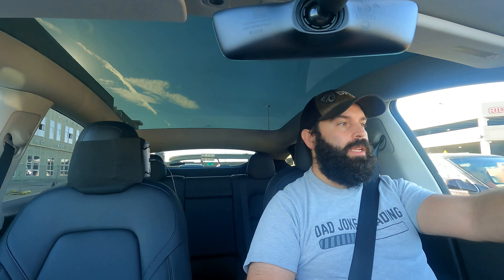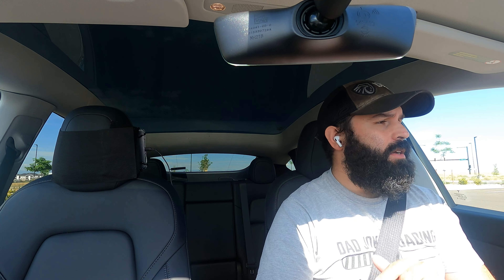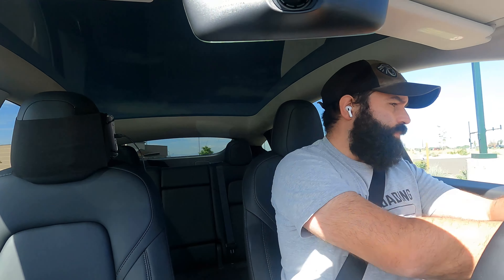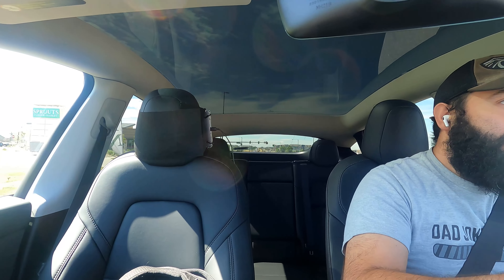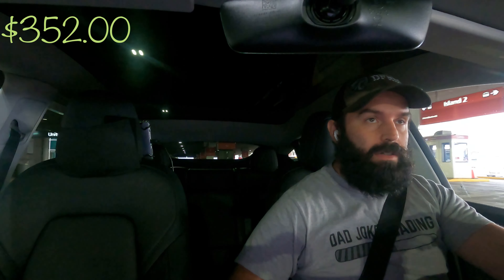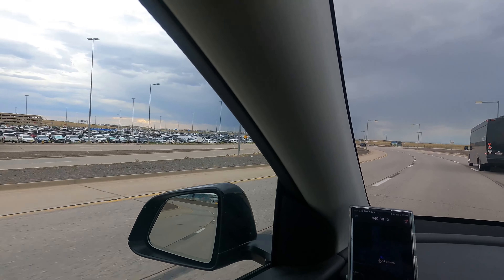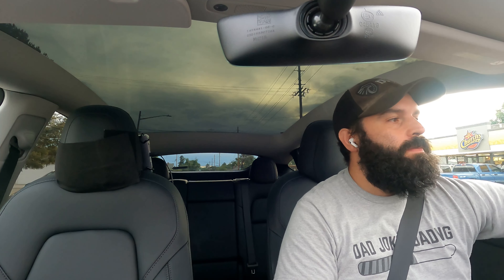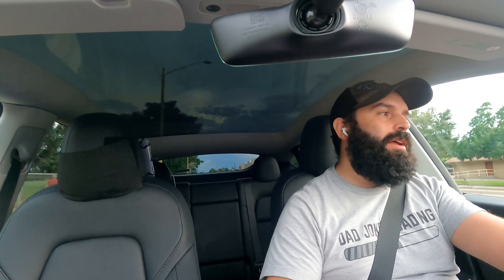Uber And Lyft $400 With Tesla Model Y Forget DoorDash! Rideshare All The Way! Vlog Friday 7/15/2022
I also have access to Instacart, Veho, Deliver That, Courial, Cornershop, and Roadie.  I no longer drive for Amazon Flex, but you’re welcome to check out my videos anyway.

I may receive incentives from links
Rent a Tesla:
TesDriver Referral The Driven Dad

Gig Helper Apps:
Driver Utility Helper (Doordash) code: ton7064
Maxymo (Rideshare/app toggler) code: Ton7058

Gig Tools
Vent mount
Tip Box
Velcro strap
Trunk Organizer
Stair wagon

Tesla Accessories
Floor Mats Model Y
Floor Mats Model 3
Tesla Phone Mounts:

YouTube Gear
GoPro Media Mod
GoPro Volta
GoPro battery charger
GoPro Mounts
Swivel Mount
Action Cam Snap Mounts
Snap Mount Plates
Wireless Mic
Wireless Mic Charger
Shotgun Mic

Would you like to save on gas? Use these apps to help save a lot on your gas bill: